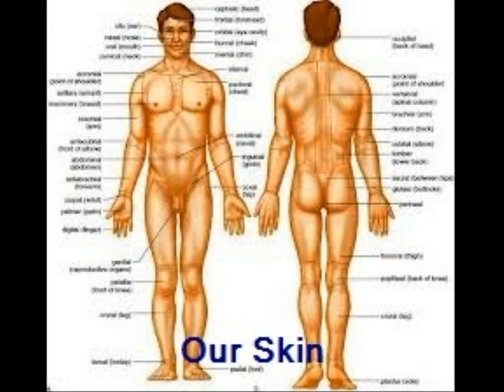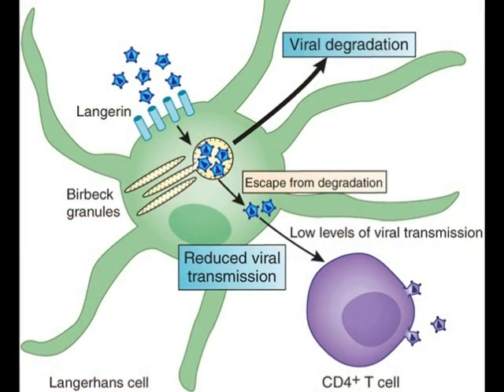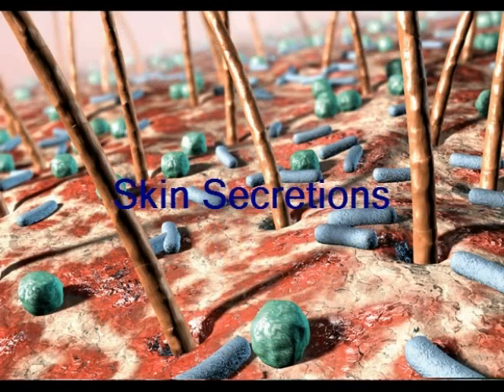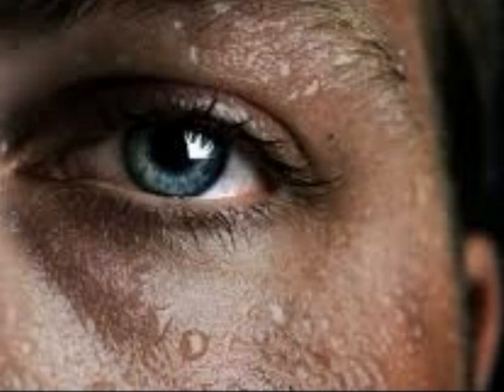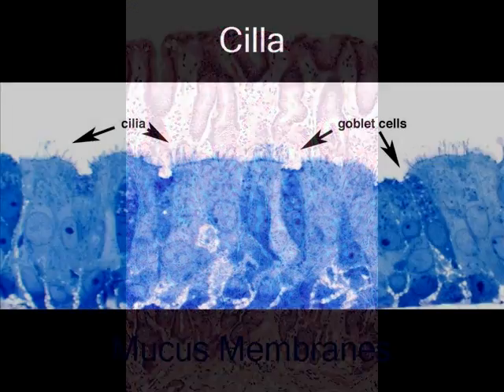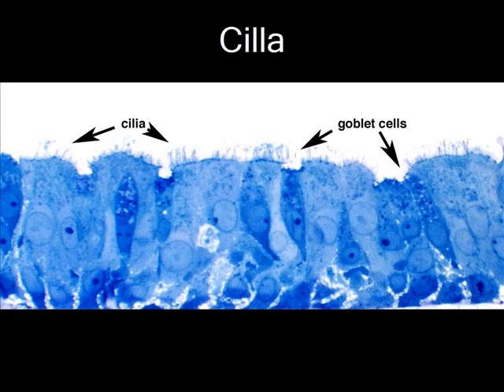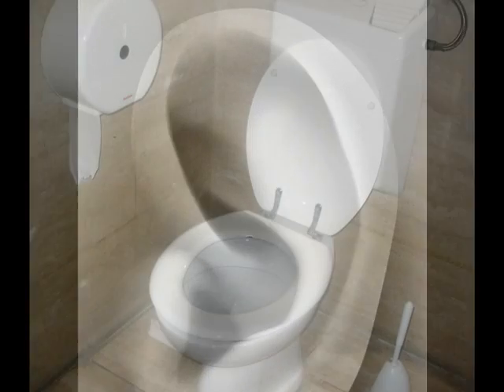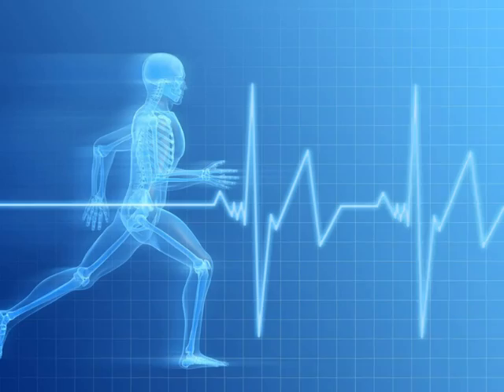JS LG TD immune system video